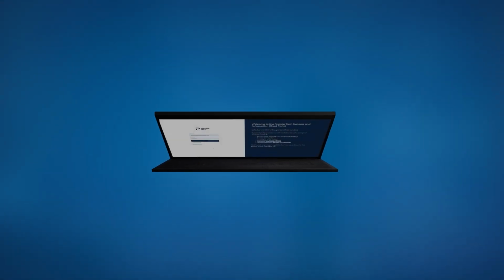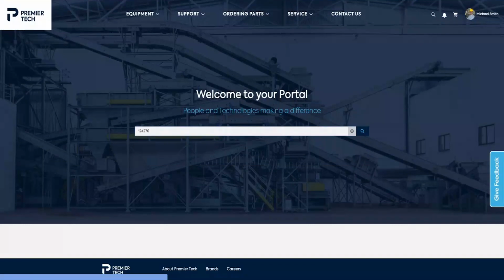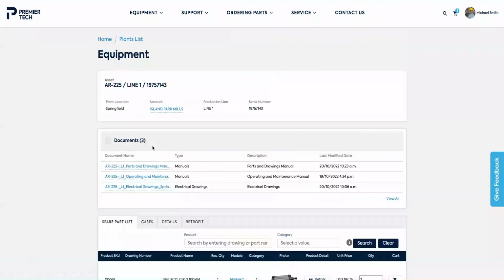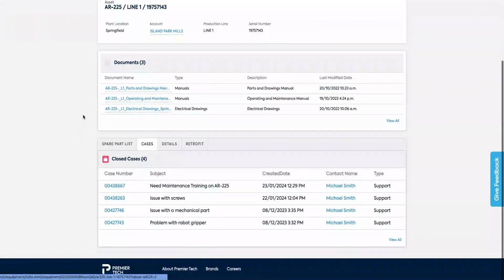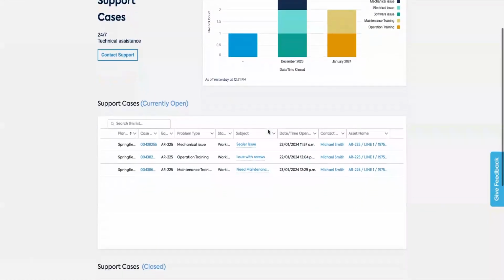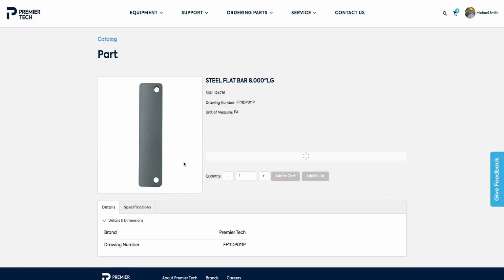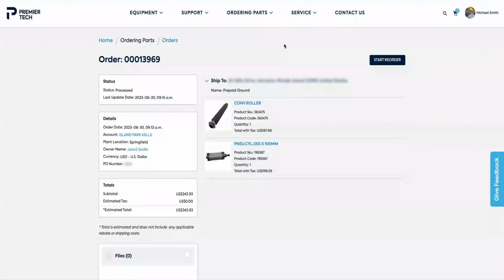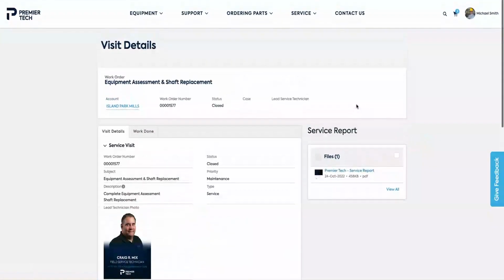Premier Tech Systems and Automation Client Portal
Premier Tech strives to provide its clients with the best experience, whether it is before, during or after purchasing a packaging equipment. This is why Premier Tech now offers a digital customer experience through its personalized Client Portal.